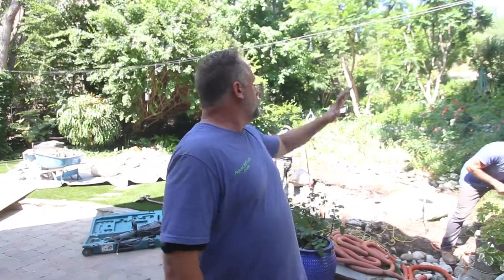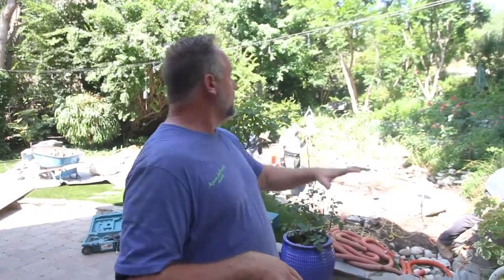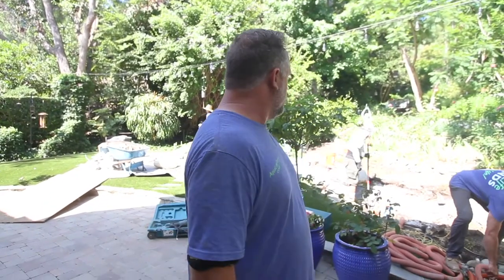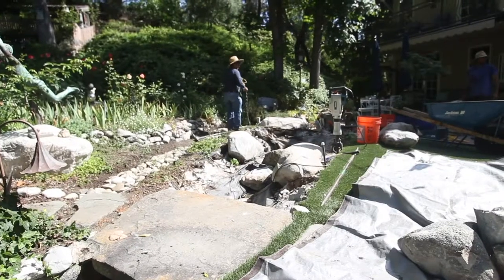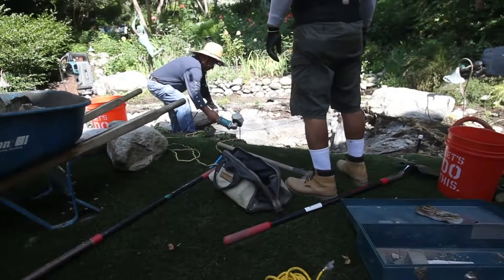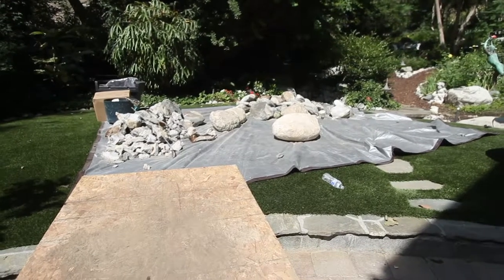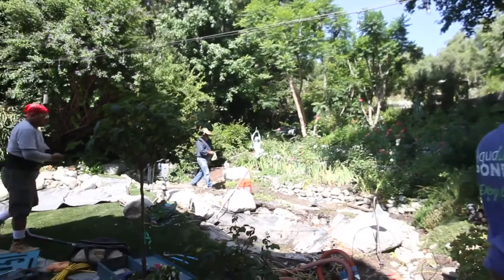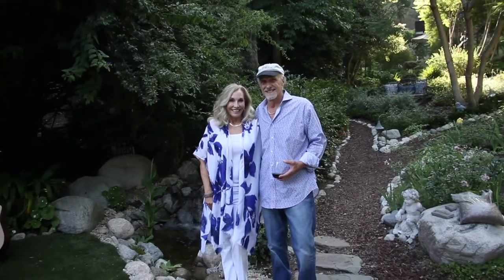Finishing a Pond in a Week!!!!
Watch Dave finish a pond in a week just in time for the clients party!